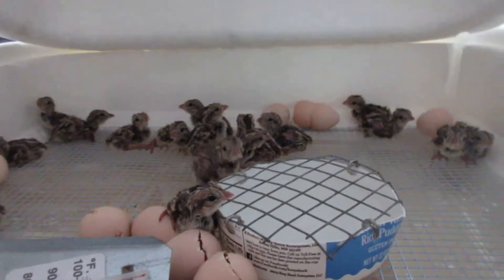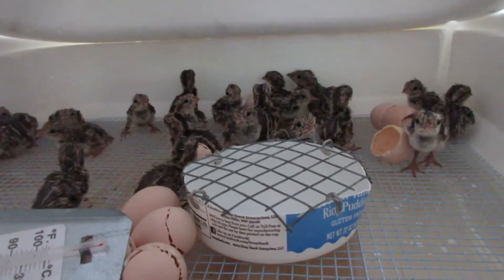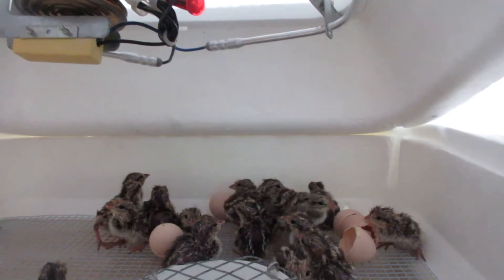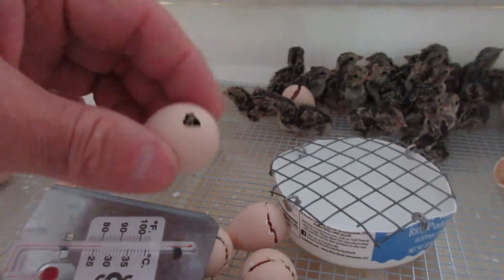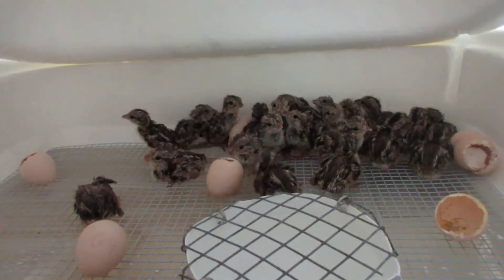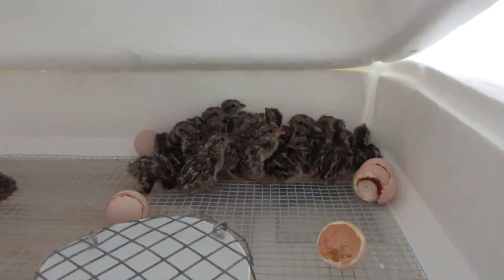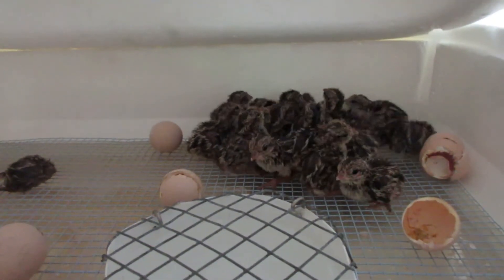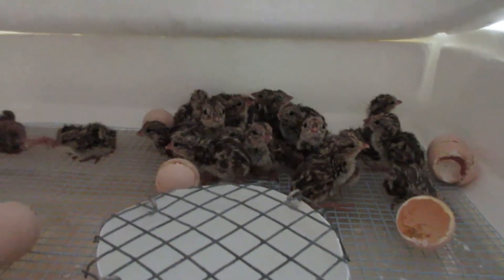One of many batches of chicks from the 2021 season